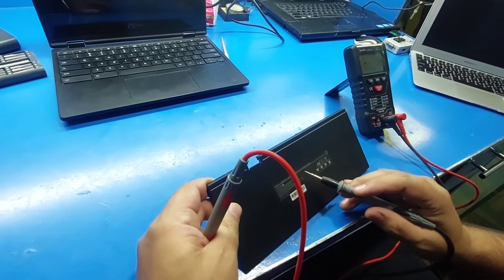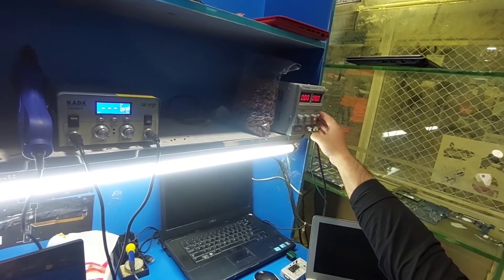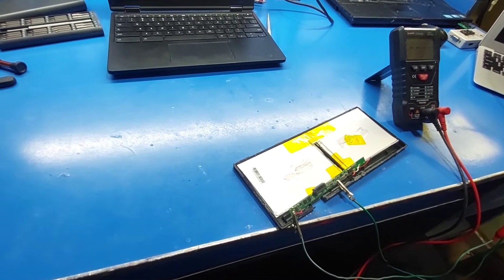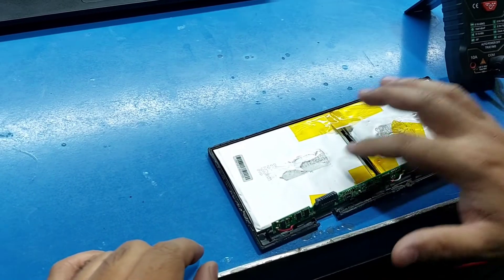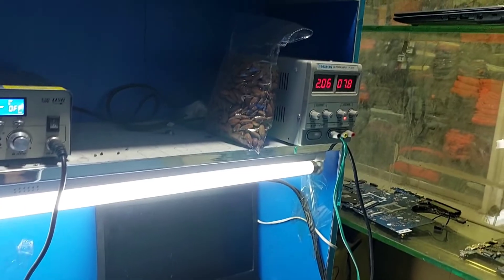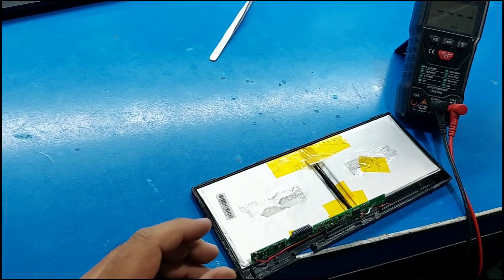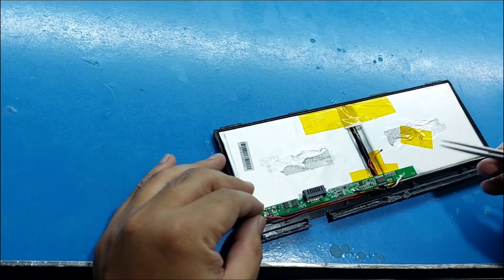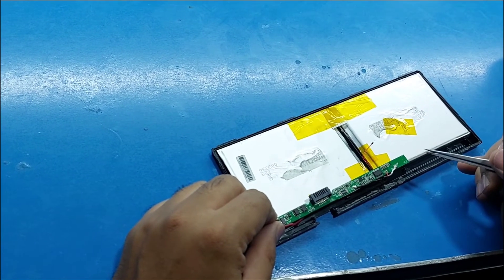How to repair laptop battery without programming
how to unlock laptop battery charging ic